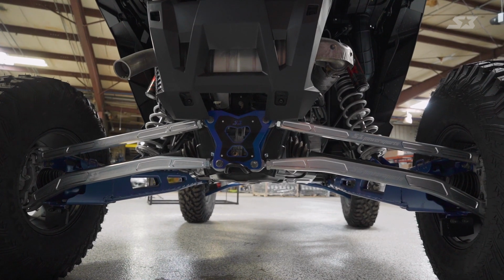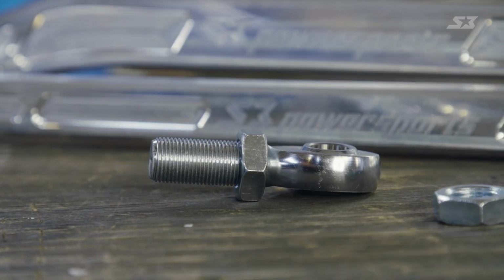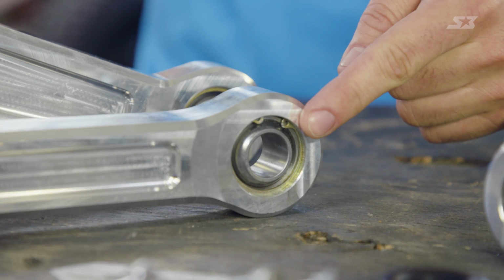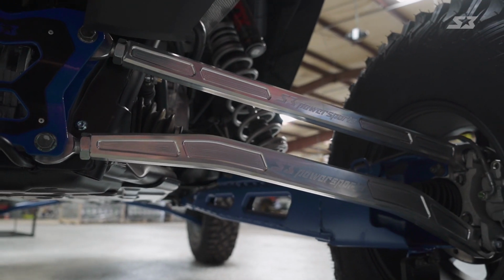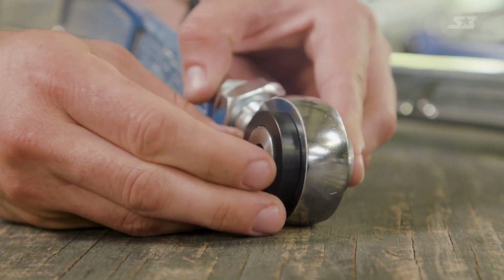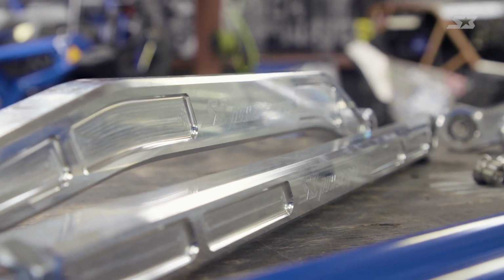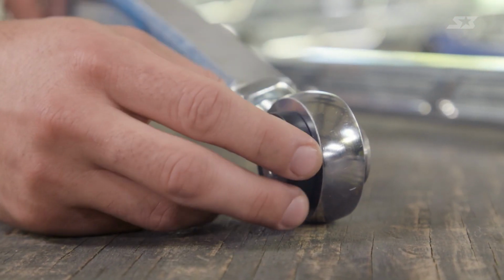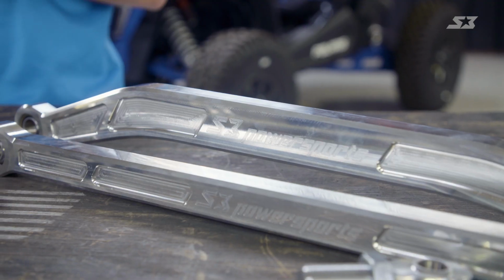HD High Clearance Radius Rods for Polaris RZR XP Turbo S | Product Breakdown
(More for the RZR XP Turbo S Coming Soon!)

NEW PRODUCT BREAKDOWN -- HD High Clearance Radius Rods for your Polaris RZR XP Turbo S! Join Dustin at the S3 Power Sports shop as he breaks down everything you need to know about our latest creation!

COMING SOON!

"HD High Clearance Radius Rods for Polaris RZR XP Turbo S"
New Product Breakdown
Episode 001